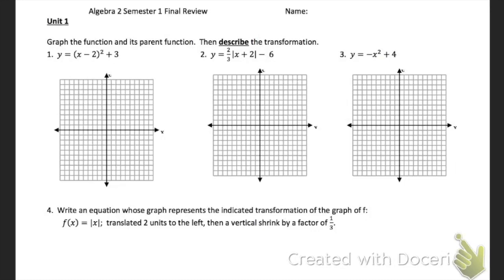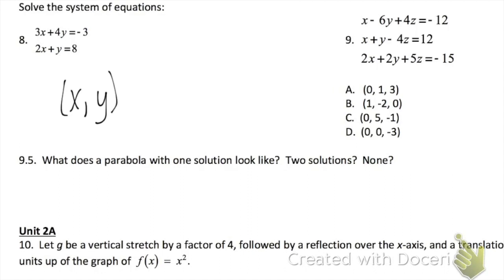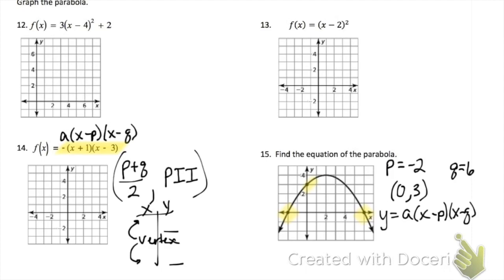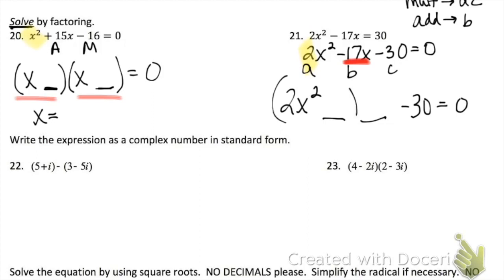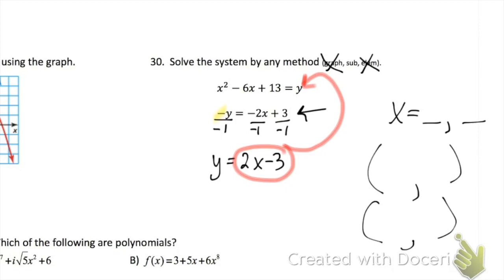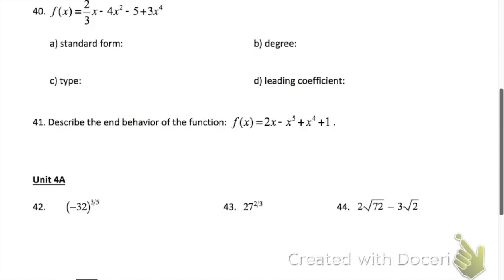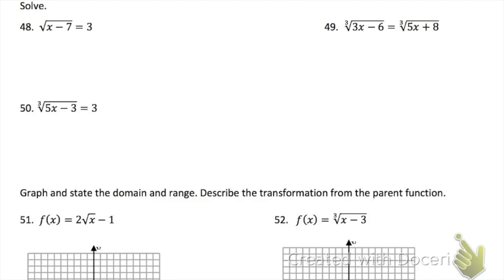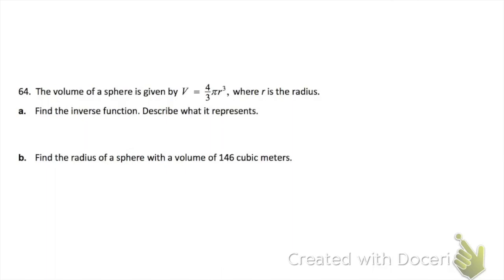Semester 1 Final Review